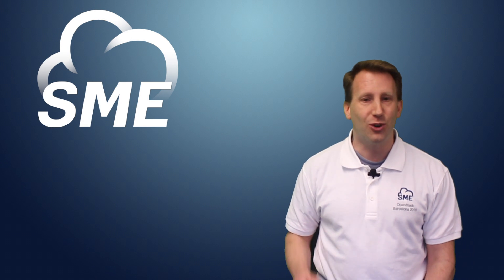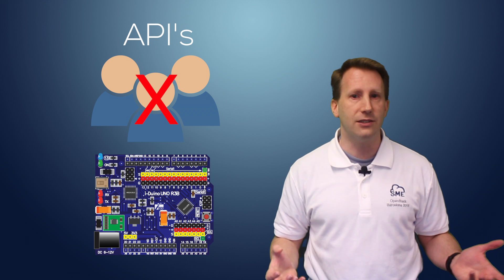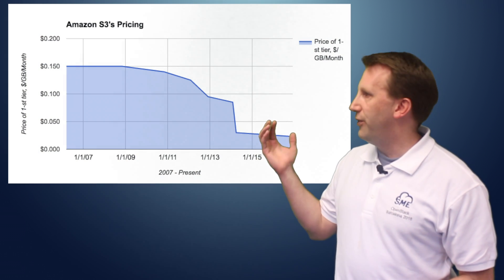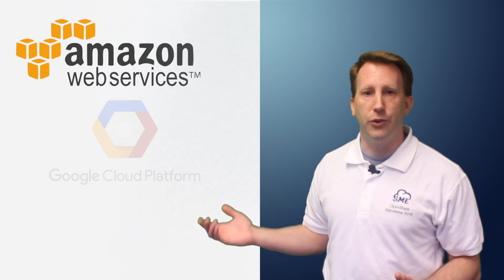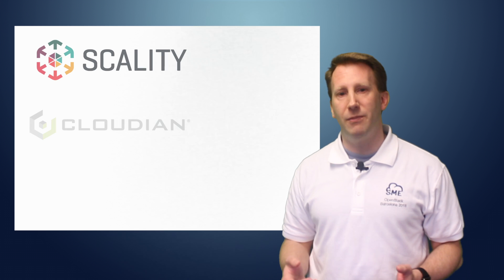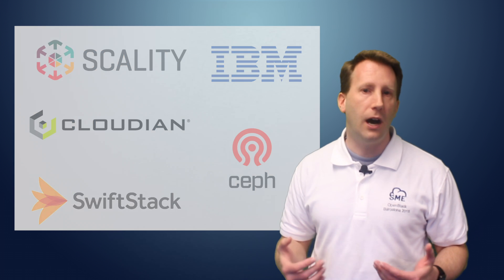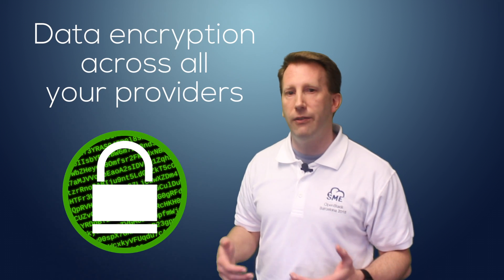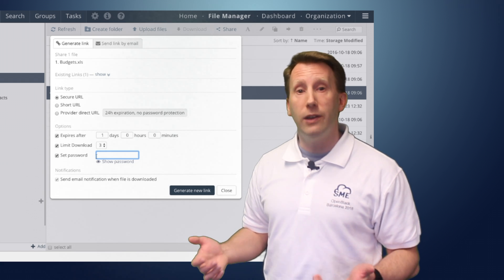Doug on Data - Delivering the last mile of Object Storage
Object Storage has a number of benefits being it is scalable and often the cheapest storage option for most companies, but it does have a number of drawbacks, like it's usability and lack of audit control features.

Storage Made Easy bridges the gap between Object Storage using the Enterprise File Fabric, providing you with all the key features you will ever need, such as unified storage for over 50+ connectors, full audit controls and user governance policies.